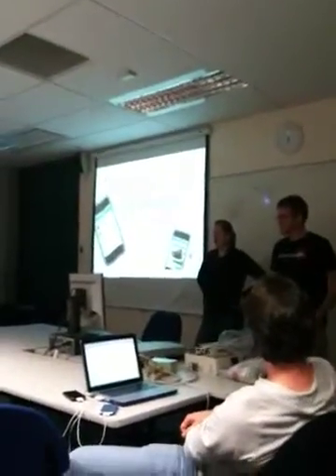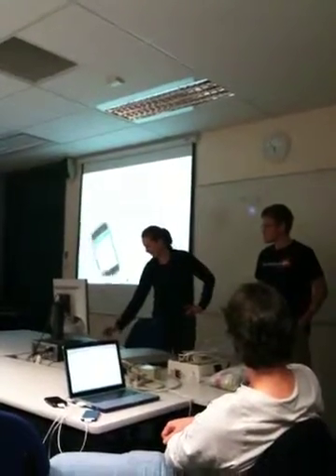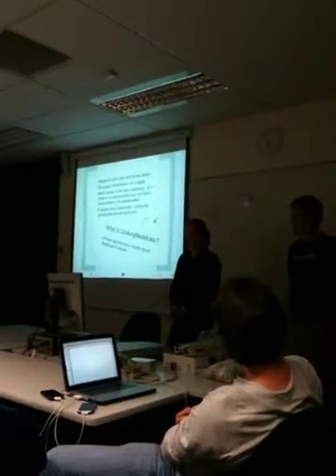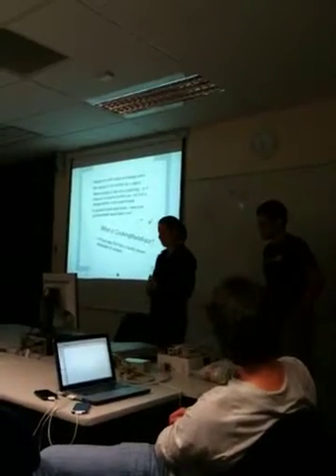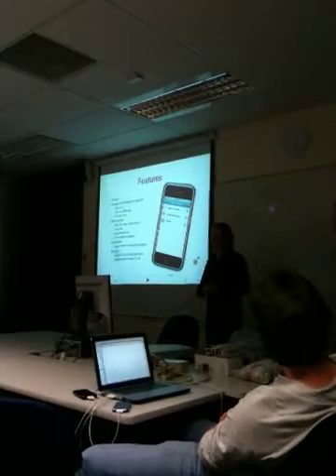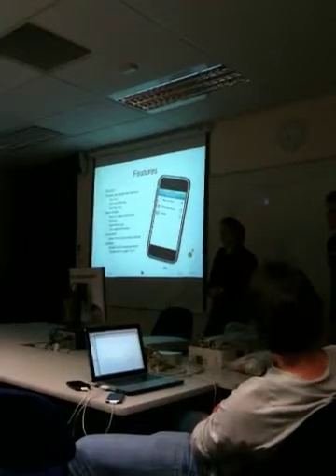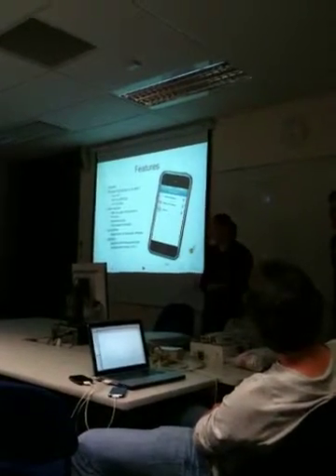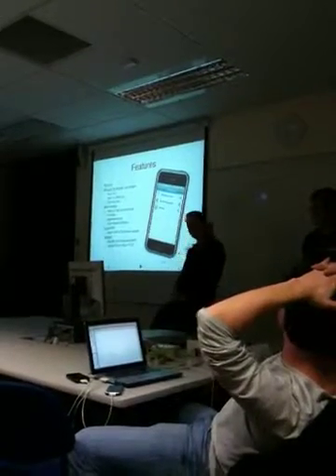iPhone Dev Student Prezi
Students using Prezi to present iPhone app idea.